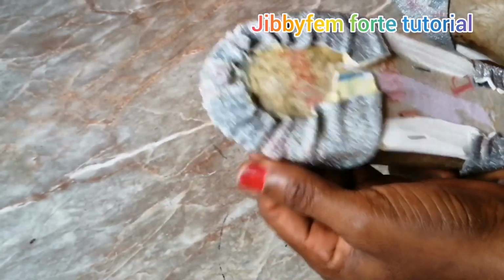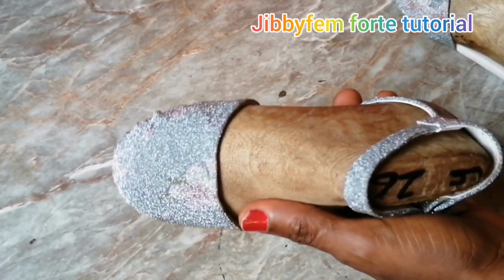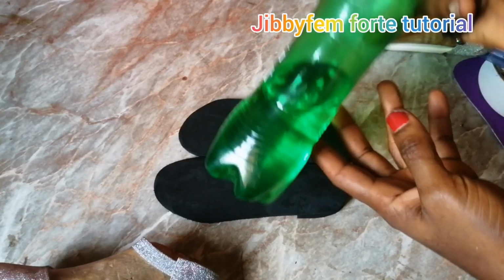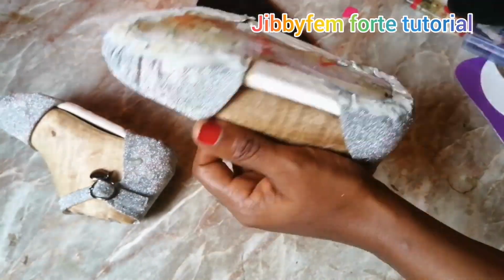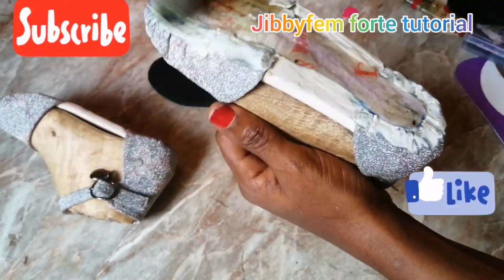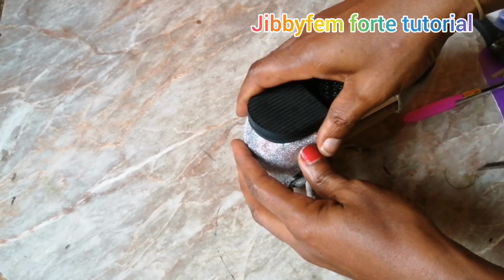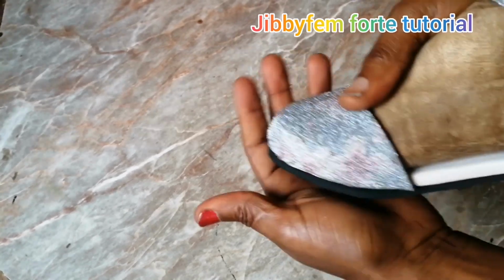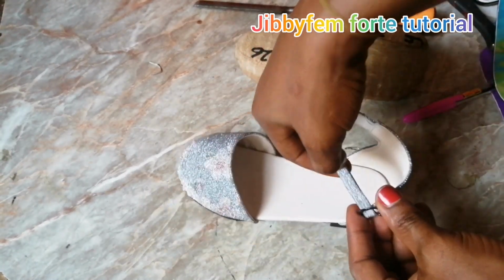HOW TO MAKE HANDMADE SANDALS:DIY BLING SUMMER SANDAL 5(Cementing)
HOW TO MAKE HANDMADE SANDALS:DIY BLING SUMMER SANDAL 5

Z
m Z
Free downloadable pattern for ankle sandal with bow :